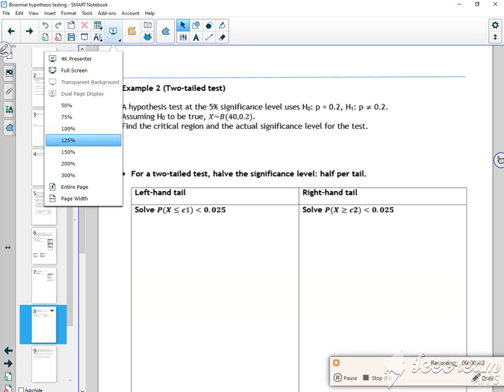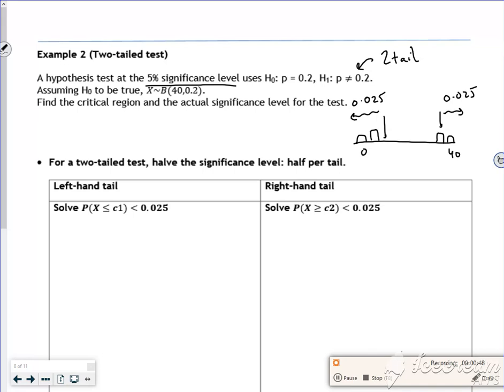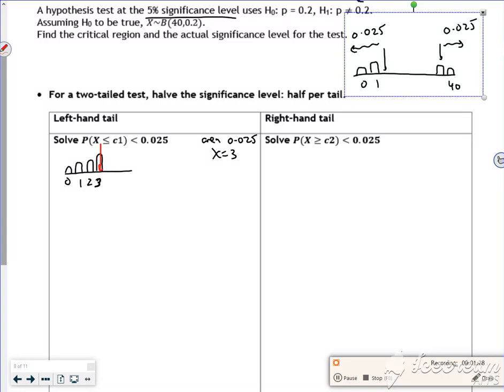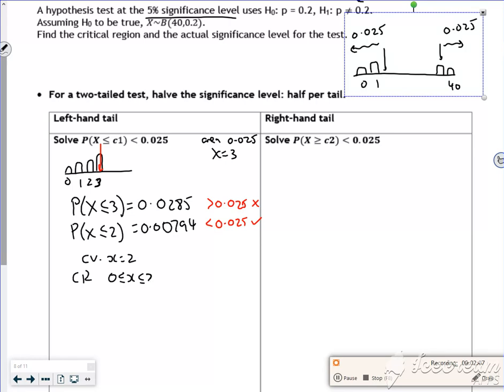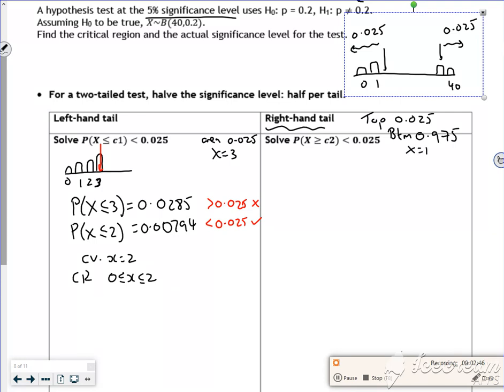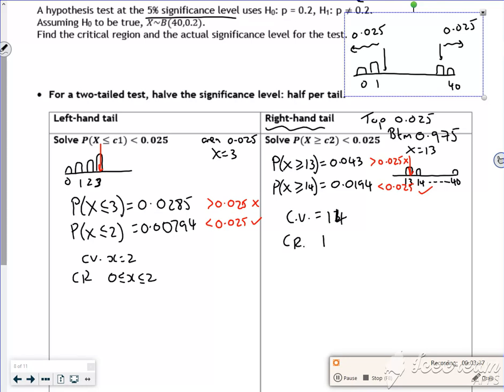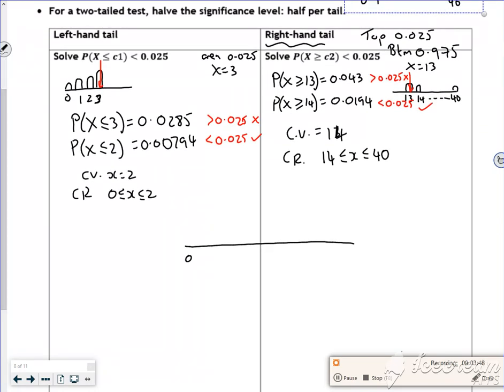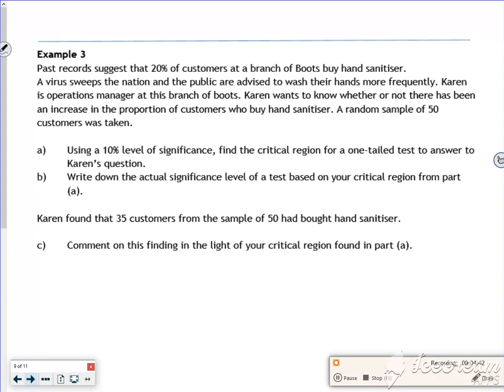A2 binom hyp test vid4